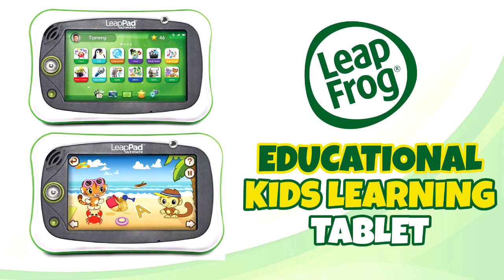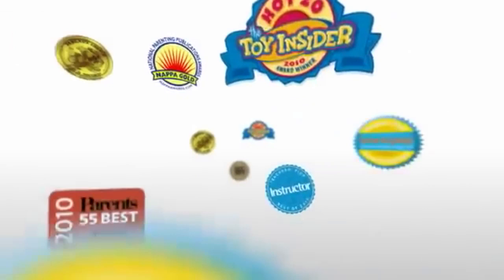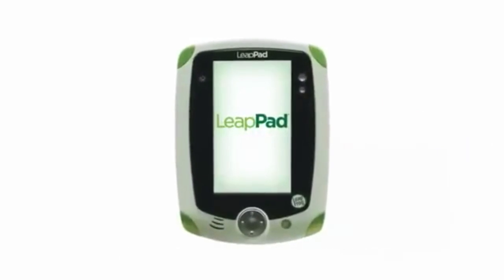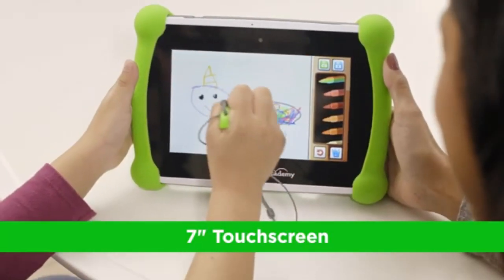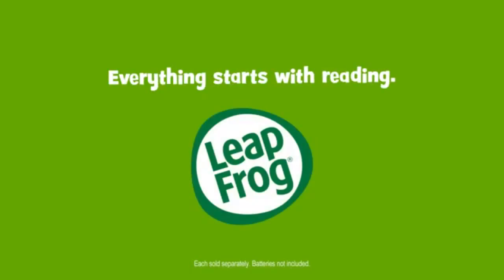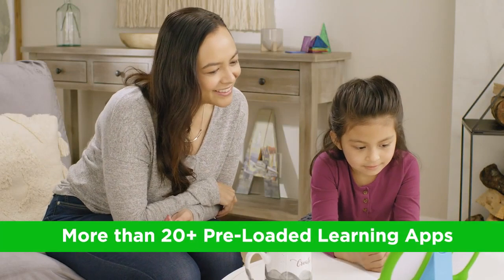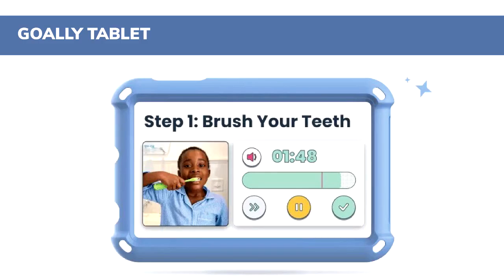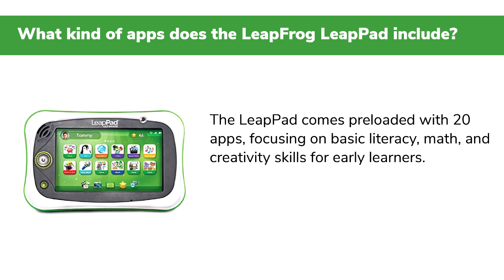Leapfrog Leappad Tablet Review: Pros & Cons You Must Know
In this comprehensive Leapfrog Leappad Tablet Review, we break down the pros and cons of this popular kids' learning tablet. Is it the best educational tool for your child?

We dive into the key features, user experience, durability, and overall value to help you make an informed decision. Whether you're a parent looking for an interactive learning device or just curious about what the Leapfrog Leappad has to offer, this review has you covered. Find out if this tablet is worth the investment for your child's educational journey!

1. LeapFrog LeapPad Ultimate
2. LeapFrog LeapPad Academy
3. Goally kids tablet